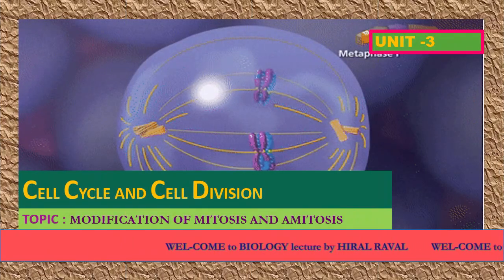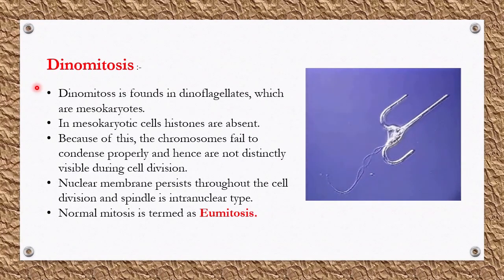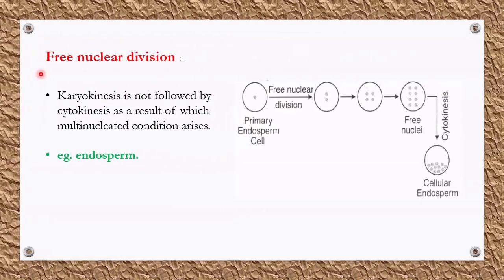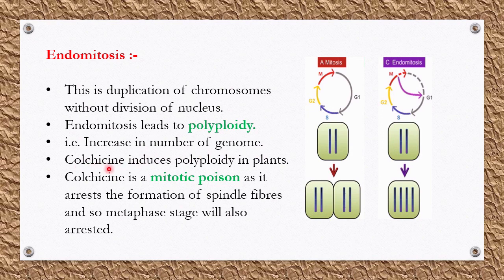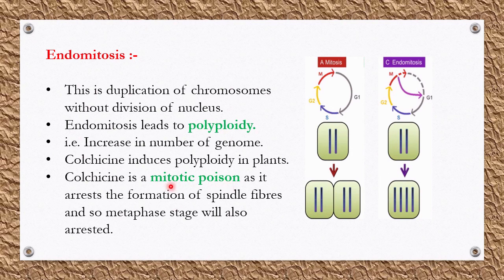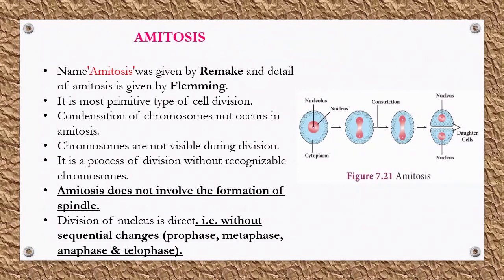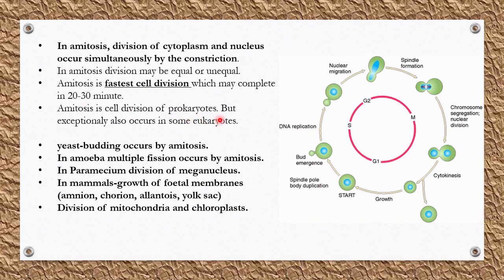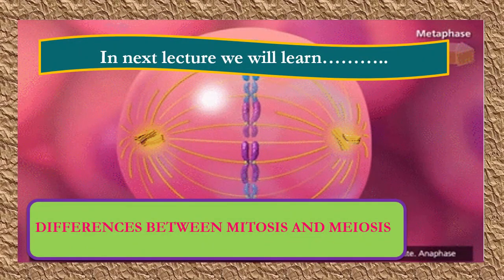STD 11 | BIOLOGY | ENG MED DAY 10 | CH 10 MODIFICATION OF MITOSIS AND AMITOSIS